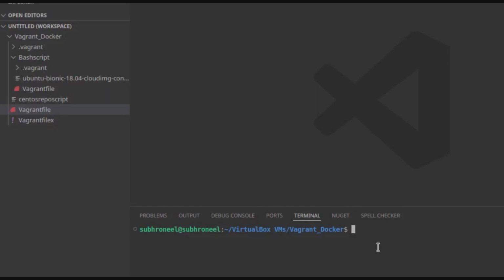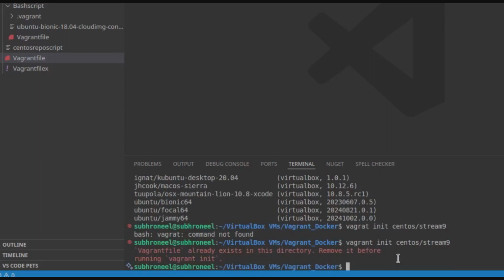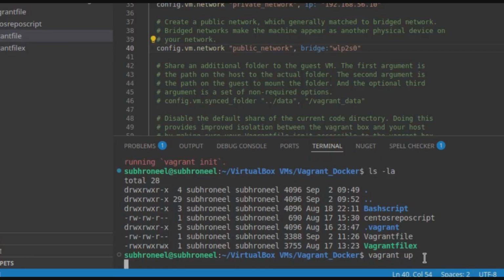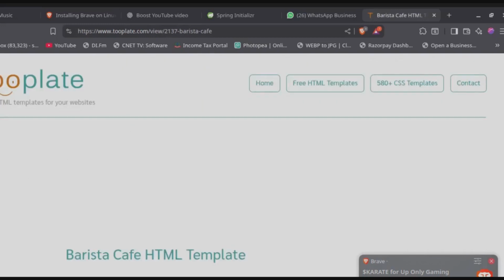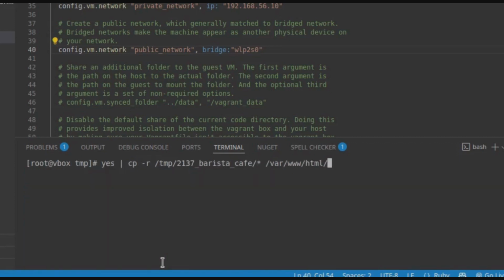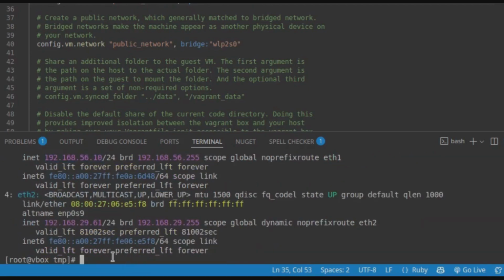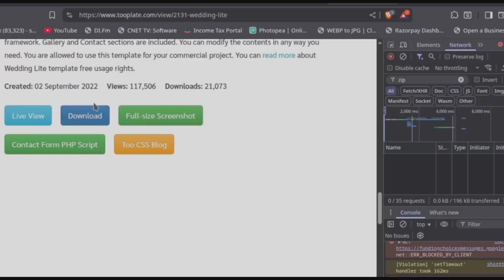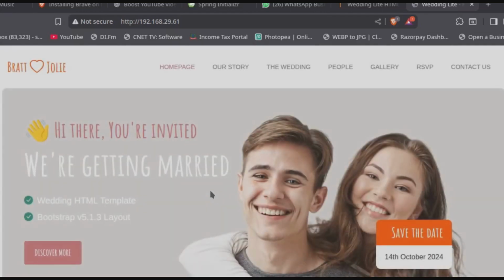Install CentOS Stream-9 with Vagrant | Deploy Website with Apache (httpd) + Tooplate Template Setup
Learn how to deploy a website on **CentOS Stream 9 using Vagrant and VirtualBox** in this step-by-step tutorial. 🚀

In this video, I’ll guide you through:
- Pulling CentOS Stream 9 from Vagrant Cloud
- Installing Apache (httpd), wget, and unzip
- Downloading a free HTML template from Tooplate
- Deploying it to /var/www/html
- Accessing your website on the guest VM from the host

💻 Environment Details:
- Host Machine: Kubuntu 24.10
- Virtualization: VirtualBox 7.1.12
- Vagrant: 2.4.7
- Guest Box: centos/stream9